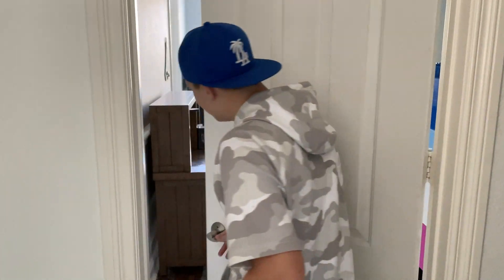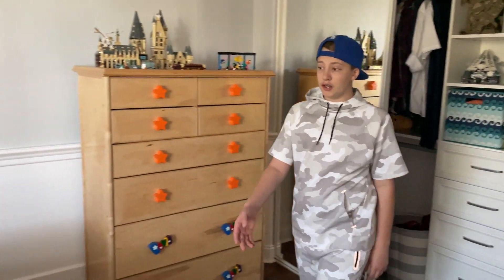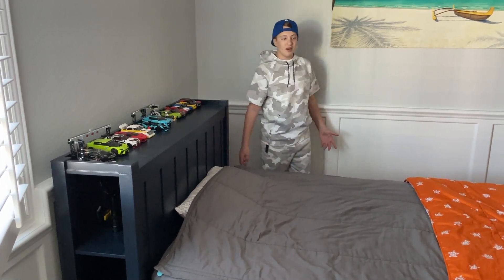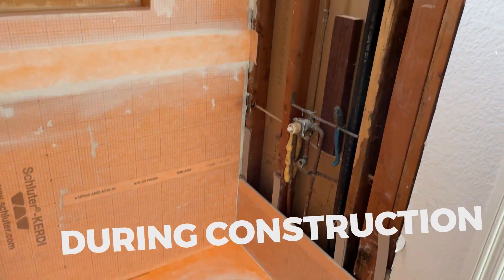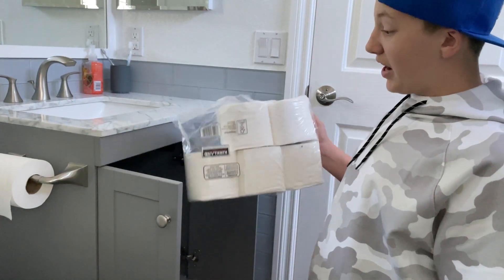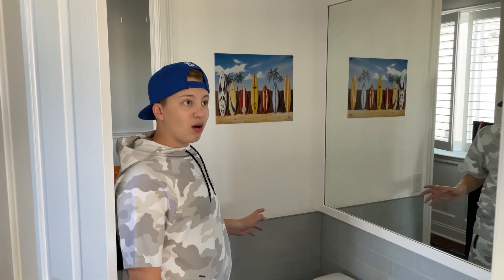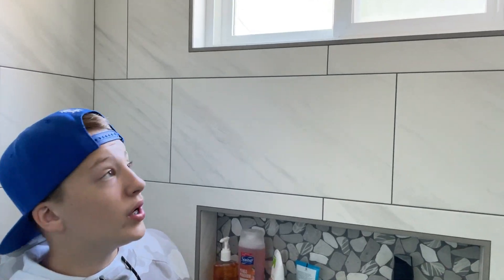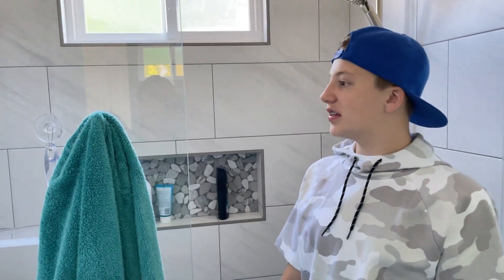NEW ROOM TOUR!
I'm so excited to finally share my new room tour!  We just finished my bathroom remodel and I can't wait to show you what we did!